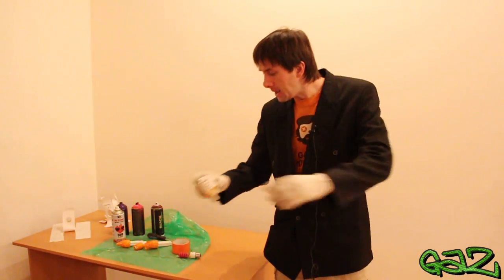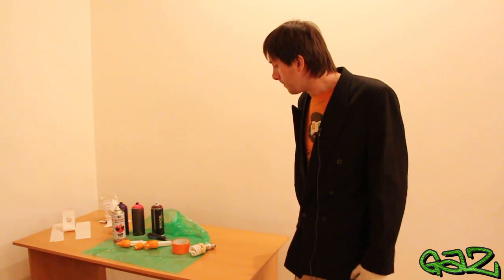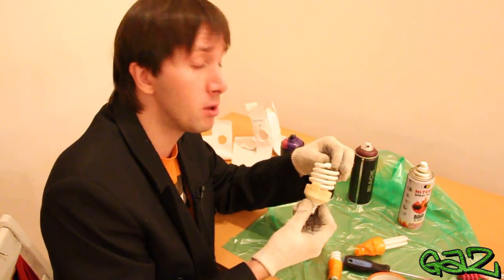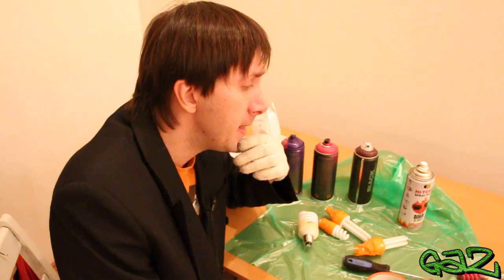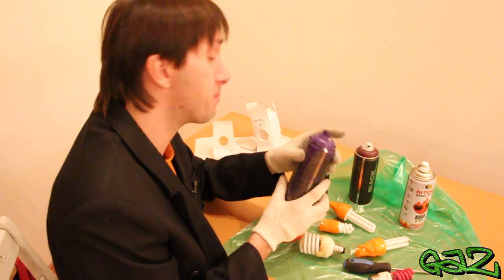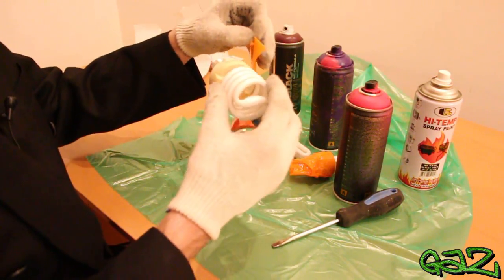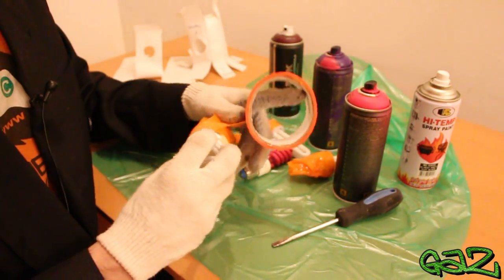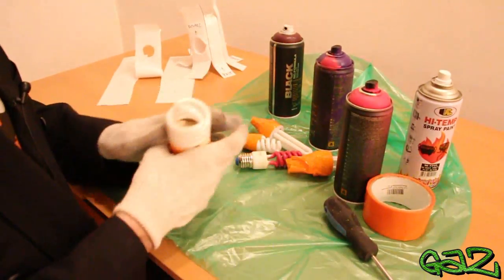Selfmade Dark Energy Generator